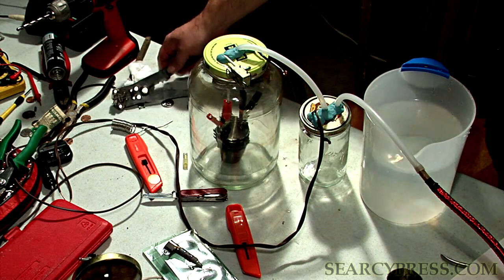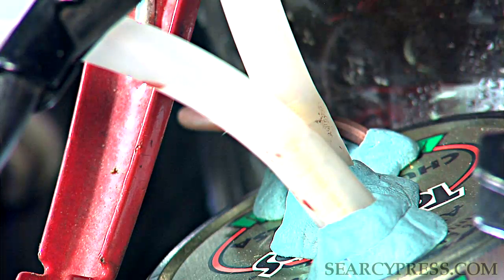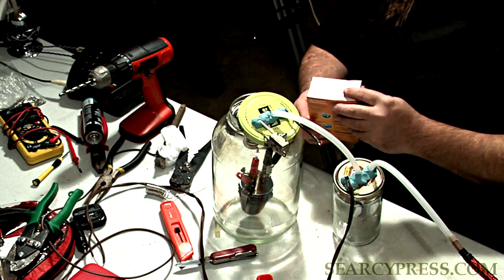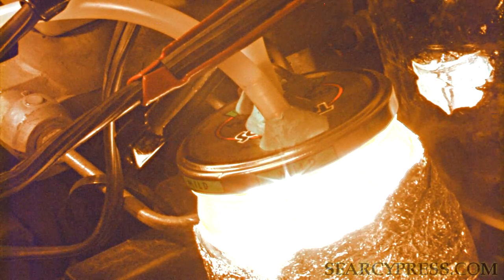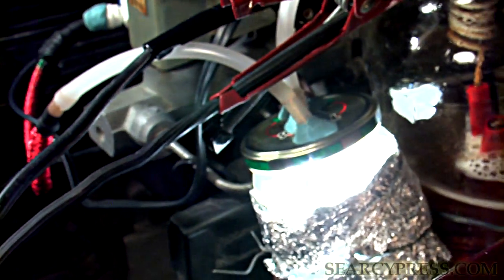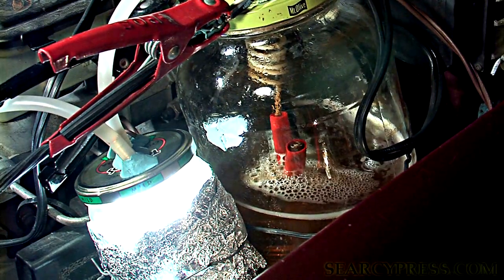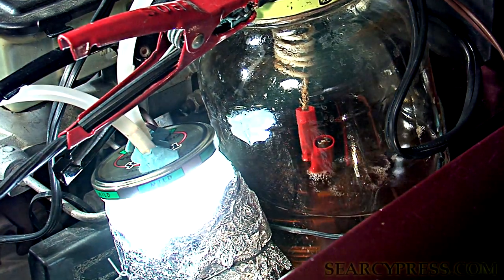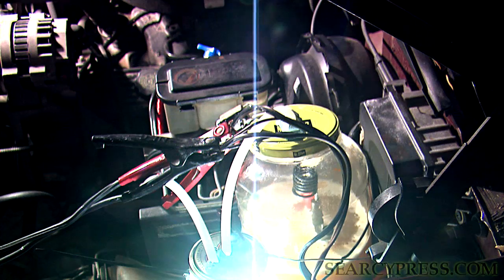Vacuum Pressure Photon injection hho Part 2/2 HD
Part 2. The most unique HHo fuel cell concept ever. Vacuum pressure Photon Injection HHo electrolysis.  Combining secrets of vacuum energy, superheat, para magnetism, quantum mechanics and thermodynamics you can turn your engines vacuum system into a hydrogen refinery. Discover the hidden efficiency trick all other hho makers have missed. Convert almost any combustion engine into a hybrid. Watch now to see how to build this for yourself all in a weekend. Darron 4-A-Day shows all his vacuum energy water burning concepts in this how to video. Searcypress.com has the other full videos for free.